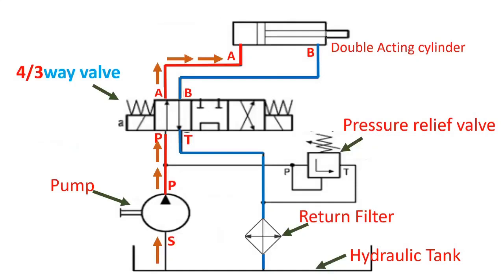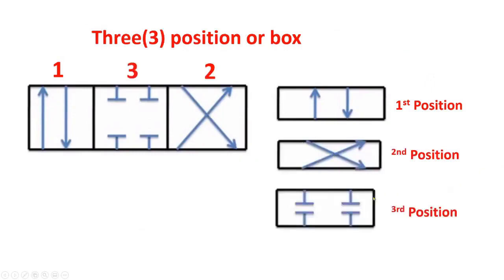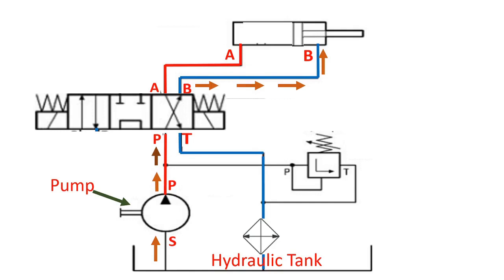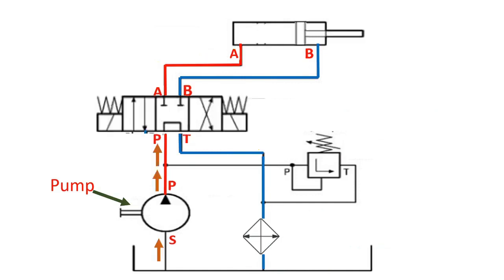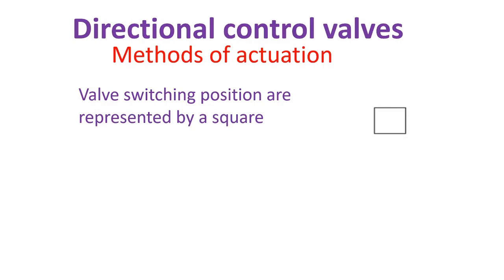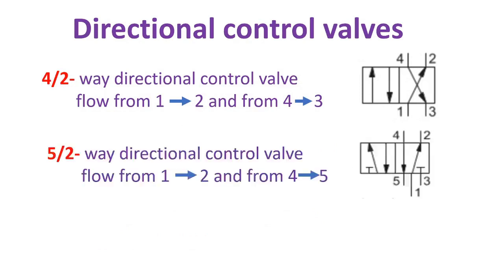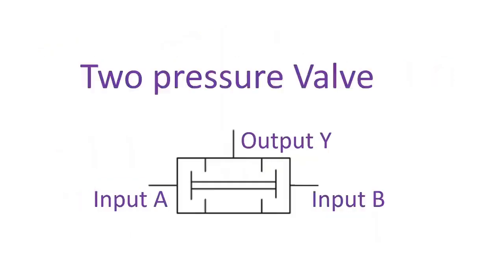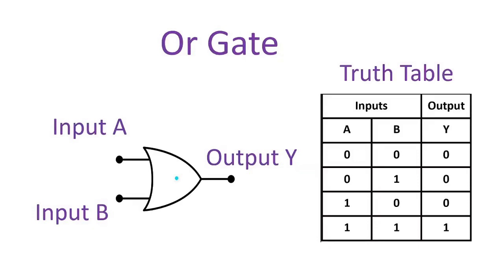Basic Hydraulics and Pneumatics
This channel covers a range of technologies including sensors, controllers, and programmable logic controllers (PLCs) to automate electrical systems. Electrical automation engineering is essential for modern industrial processes, enhancing efficiency, productivity, and safety.